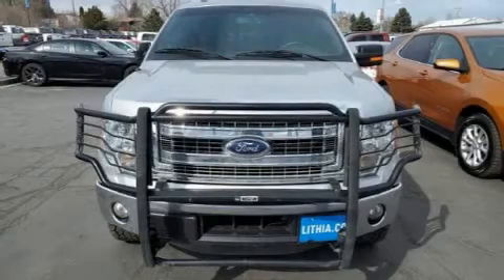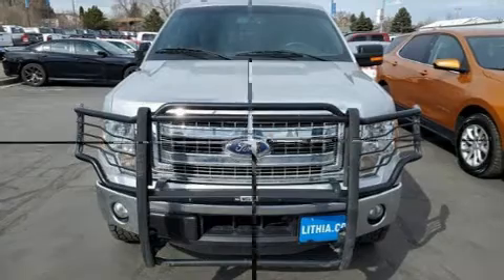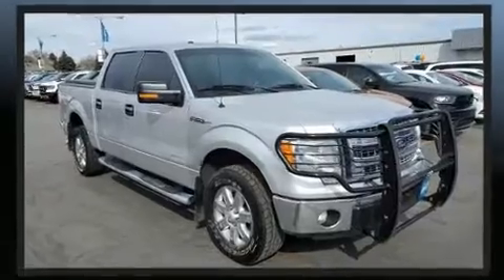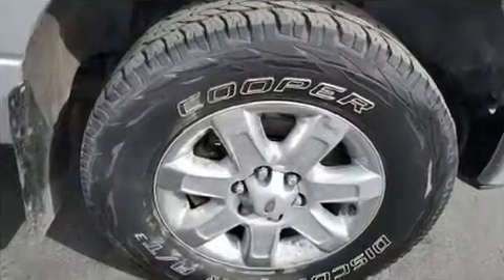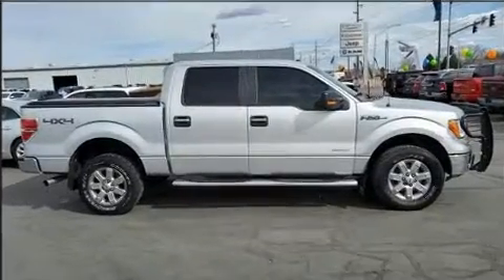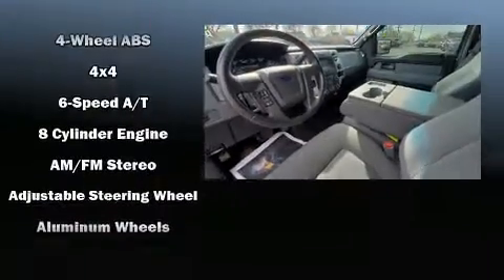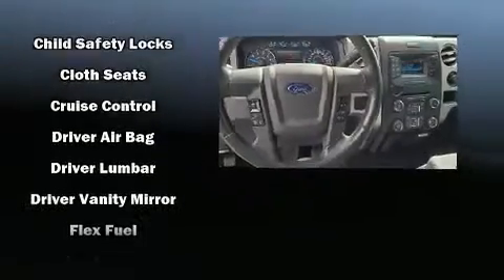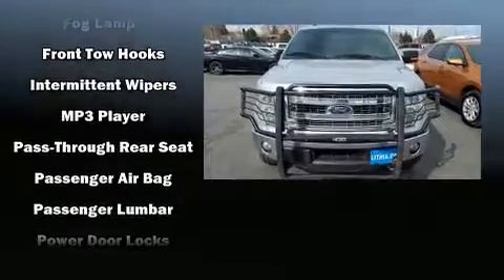2014 Ford F-150 in Billings, MT 59102-6421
You can expect a lot from the 2014 Ford F-150. It features an automatic transmission, 4-wheel drive, and a 3.5 liter 6 cylinder engine. All of the premium features expected of a Ford are offered, including: 1-touch window functionality, a tachometer, a rear step bumper, tilt steering wheel, power door mirrors, power windows, and much more. Audio features include an AM/FM radio, and 4 speakers, providing excellent sound throughout the cabin. Ford ensures the safety and security of its passengers with equipment such as: dual front impact airbags with occupant sensing airbag, head curtain airbags, traction control, a panic alarm, and 4 wheel disc brakes with ABS. With electronic stability control supplementing mechanical systems, you'll maintain precise command of the roadway. A Carfax history report provides you peace of mind by detailing information related to past owners and service records. Our experienced sales staff is eager to share its knowledge and enthusiasm with you. We'd be happy to answer any questions that you may have. We are here to help you.